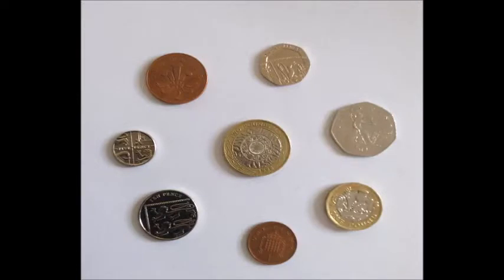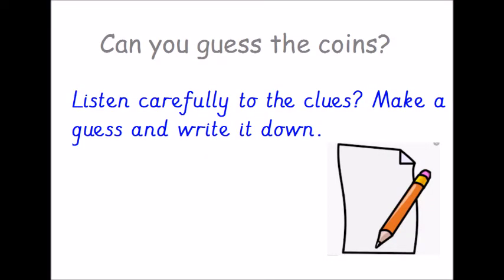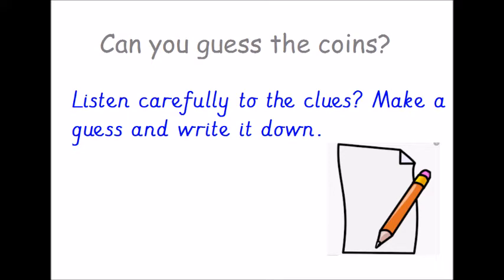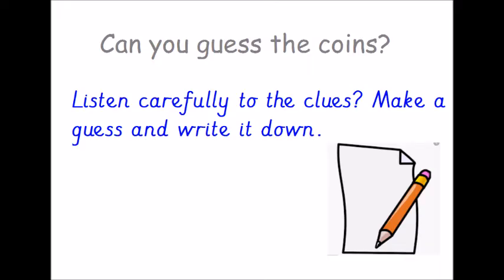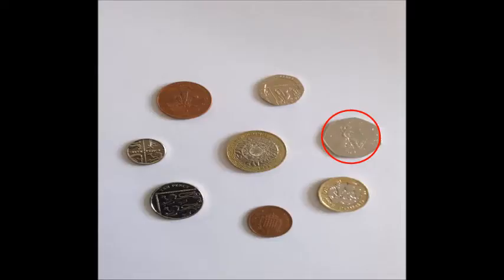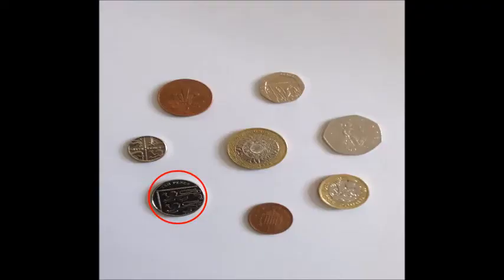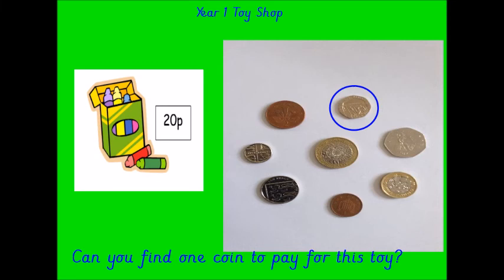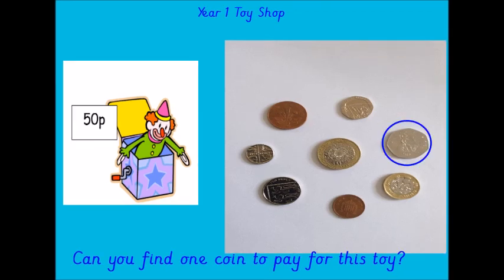Year 1 Recognising Coins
Learn how to recognise different coins. Play along with guessing the coins and  finding the right coin to buy a toy.